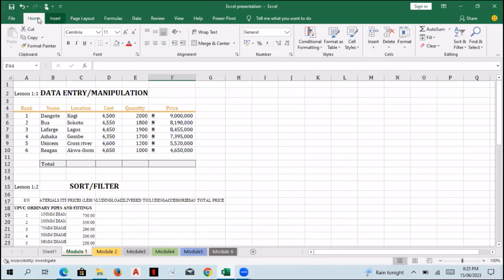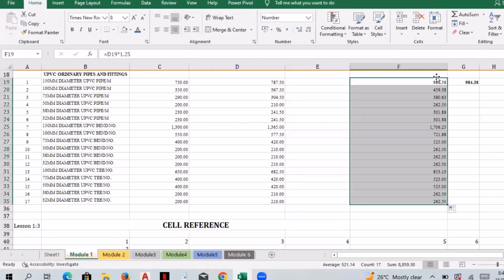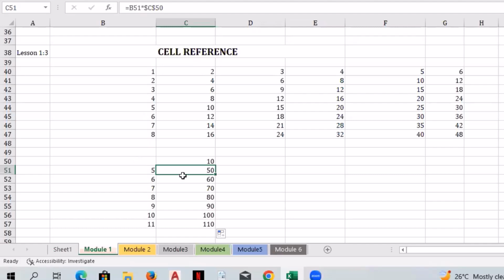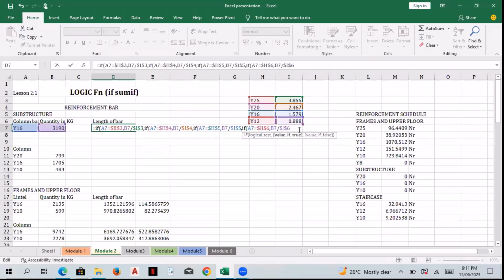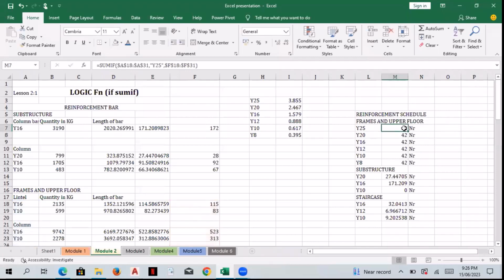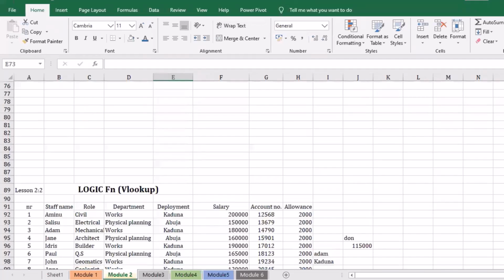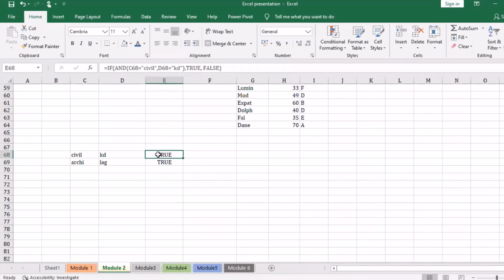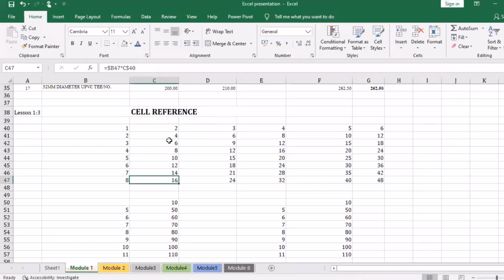Day 1 Advanced Microsoft Excel for Professional QS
Advanced use of Microsoft Excel in typical workflow in Construction as necessary in the services of professional estimators, construction project administration and management. Visit @cadprofessionalsystemsNG  for more practical application of construction software trainings.